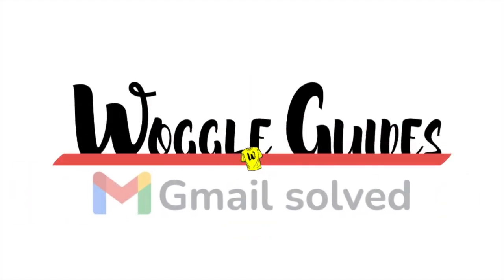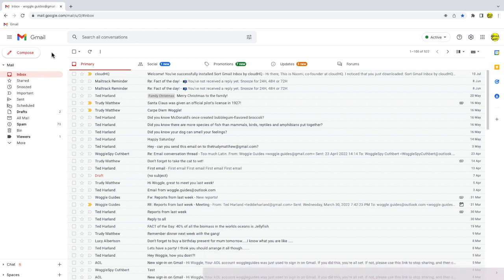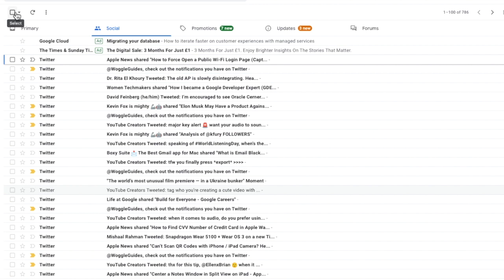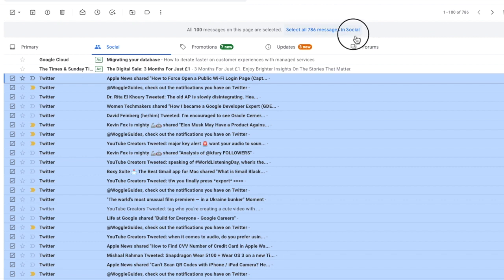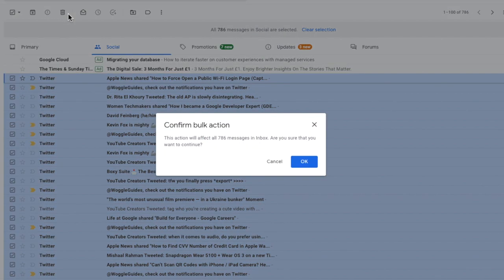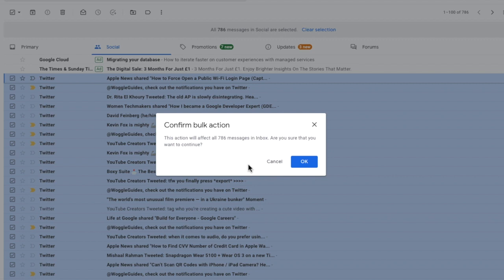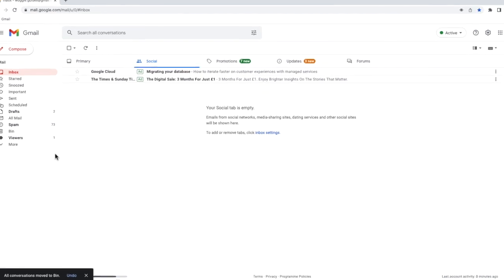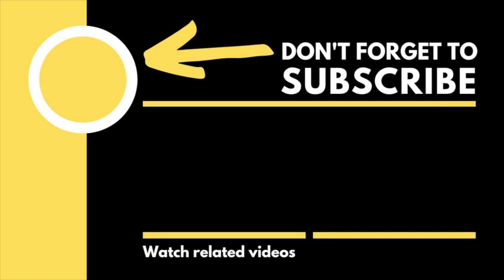How to delete all social emails in Gmail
In this guide, I’ll explain how you can quickly delete all of the emails from the social tab in Gmail

🕔  Key Moments
00:00 | Introduction
00:11 | How to delete all social emails in Gmail
02:02 | Wrap up